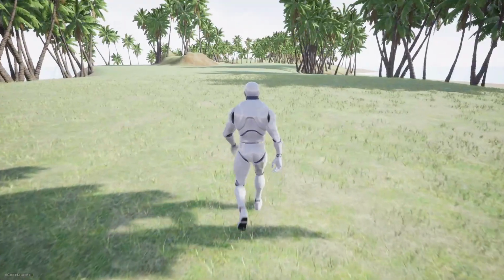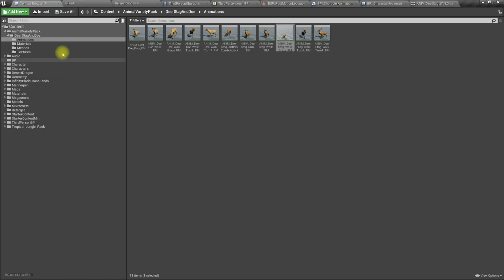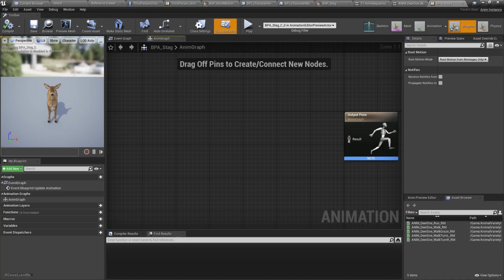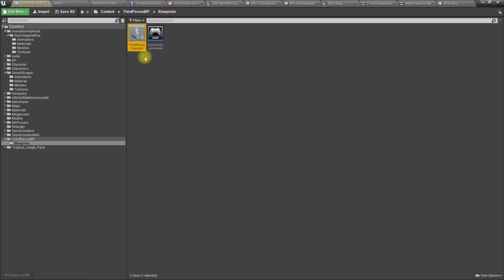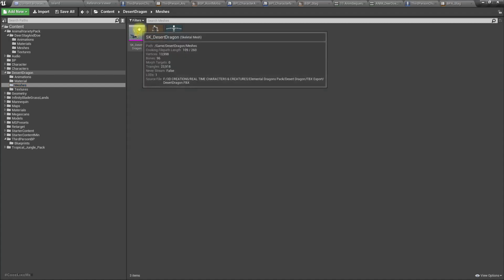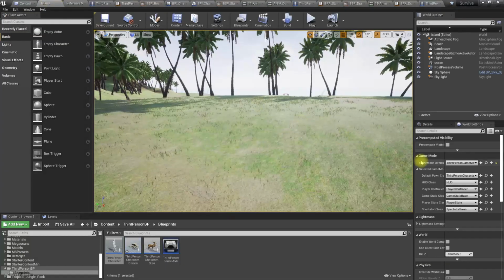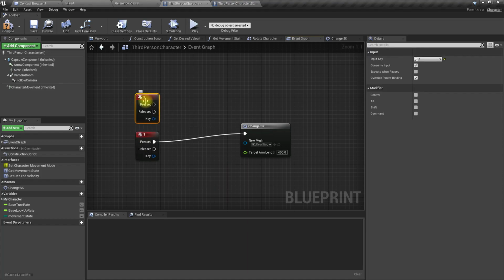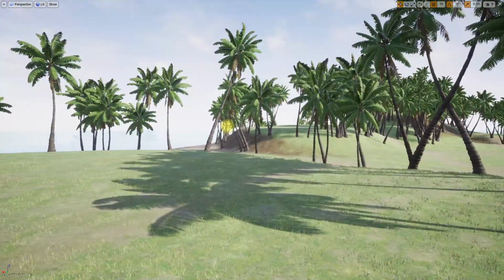Runtime character skeletal mesh change in unrealengine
In this unreal engine tutorial, I am going to show you how to change the character skeletal mesh in the runtime of the game in unrealengine. As we play the game, we can change the character into a deer, a dragon and back to a human anytime we need seamlessly. I have done this to emphasize the use of interface to communicate between blueprint without creating concrete dependencies. Thus the coupling of the system will be reduced. The same third person character blueprint will work with both deer and dragon mesh without any issue as the communication between the animation blueprint and the character blueprint is handled via blueprint interfaces.